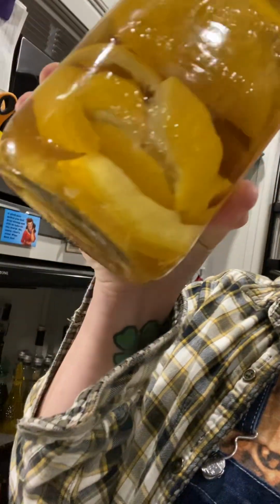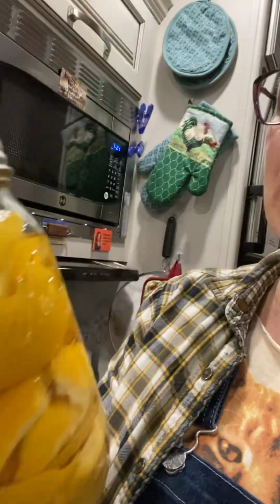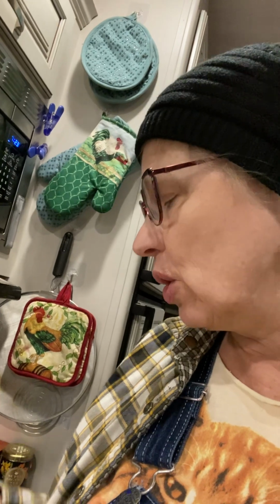Orange Tincture for your inflammation and gut health.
A simple remedy for inflammation and bloating.

Simple and easy recipes. You can do any time under any budget. Enjoy the freedom to be in charge of your own health and well-being.

Doctors are important, do not forget that, but take responsibility for your own health as well.